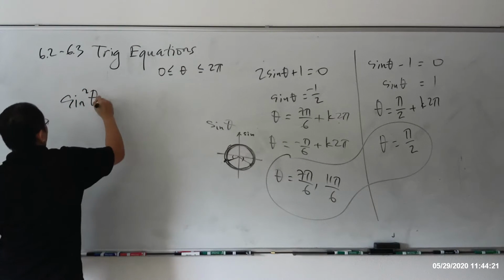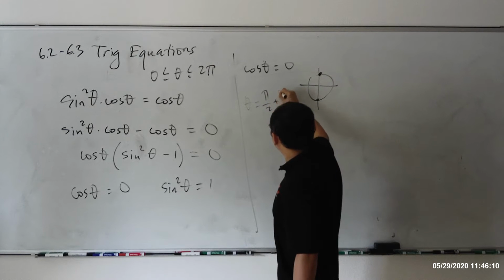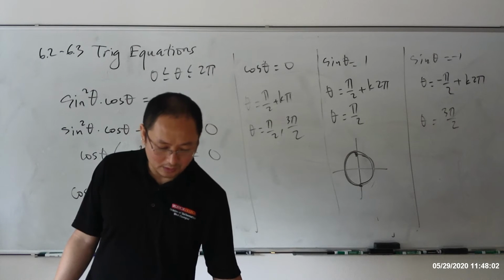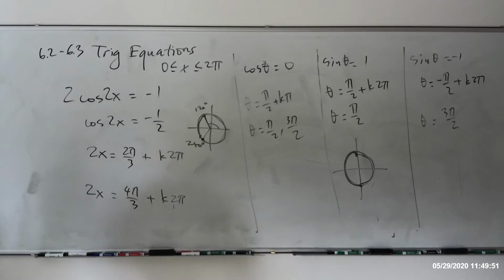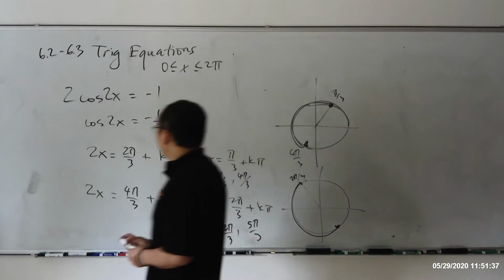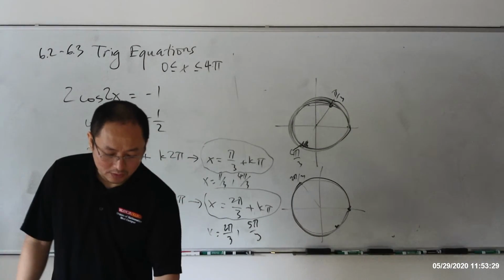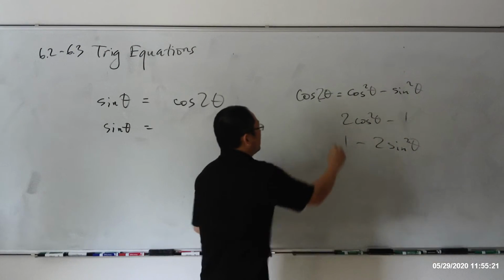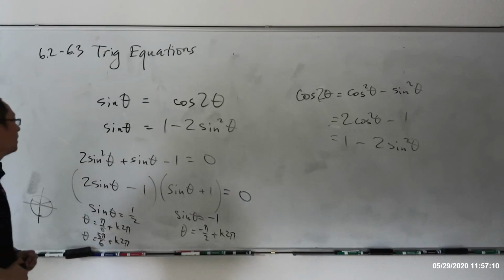MAC1114 Sections 6.1-6.3 part2